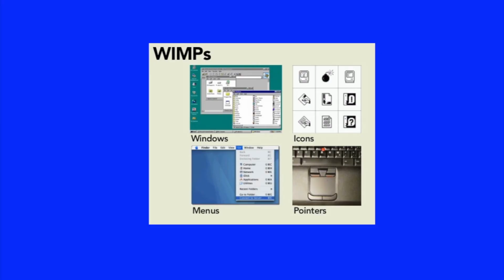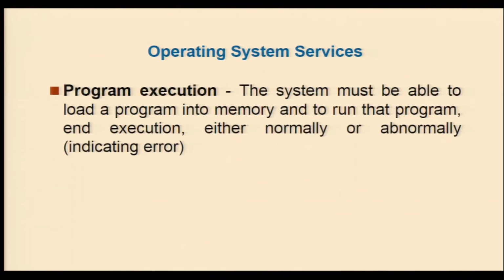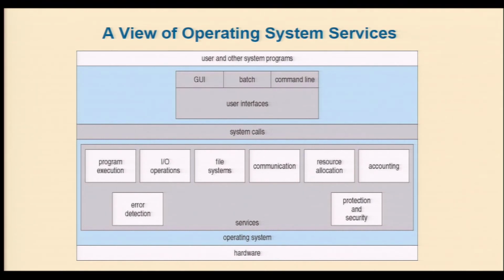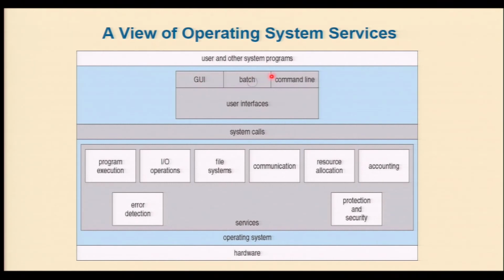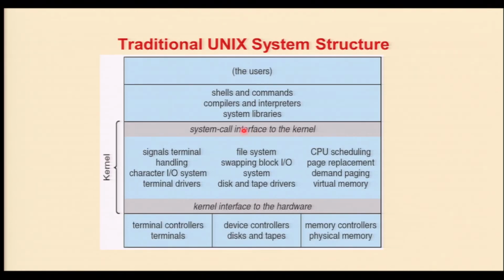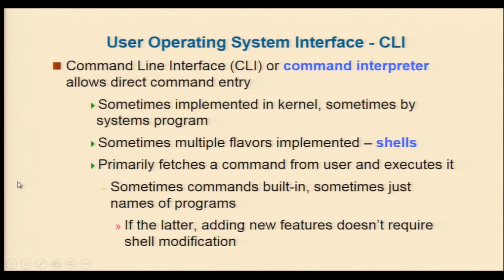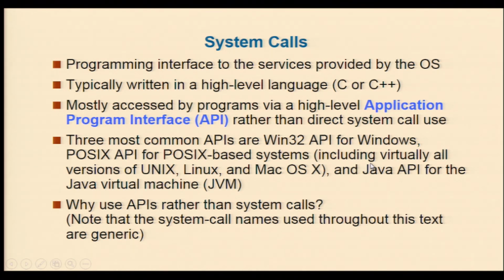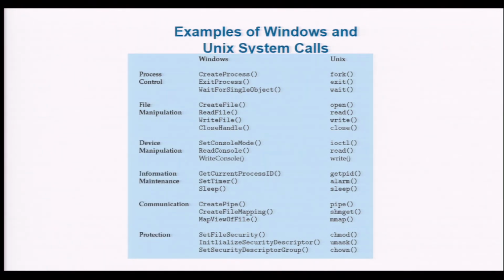Mod-36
SYSTEM CALLS